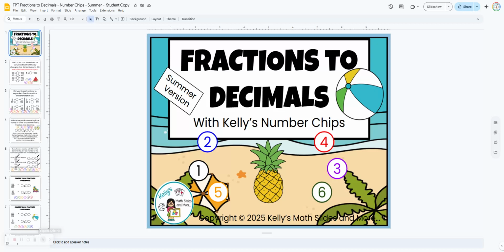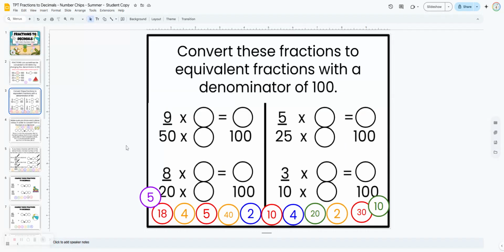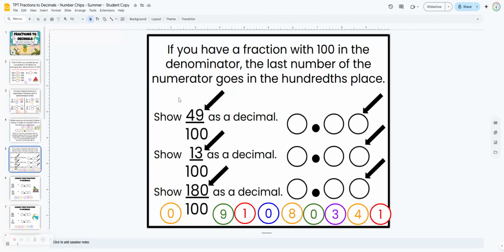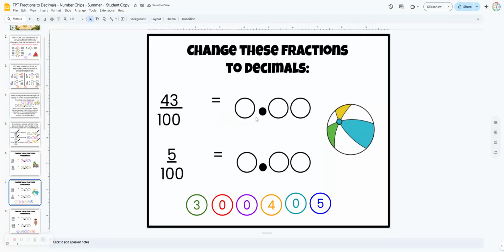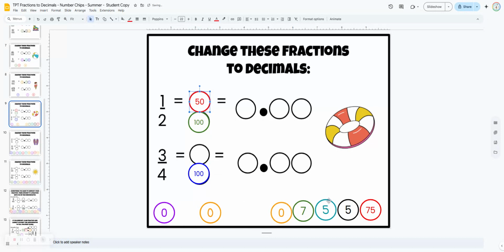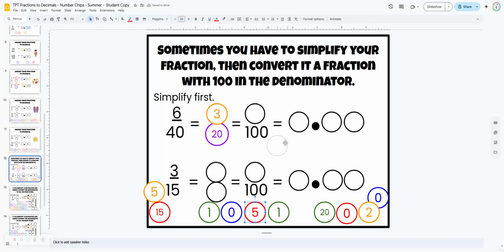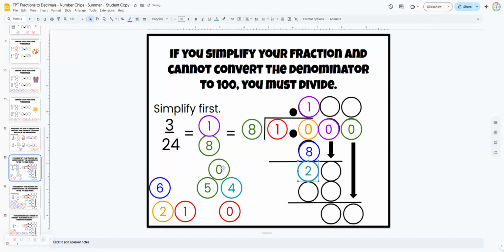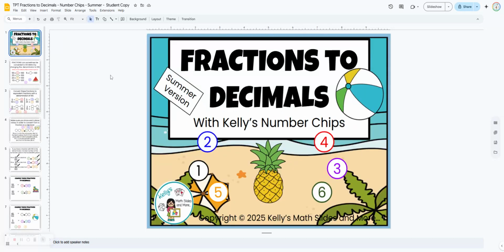Fractions to Decimals with Number Chips Lesson - Summer-Themed